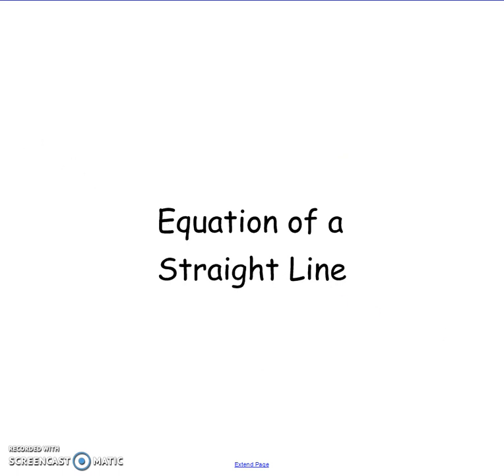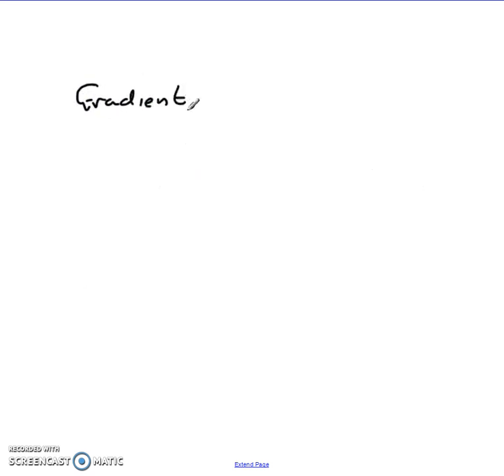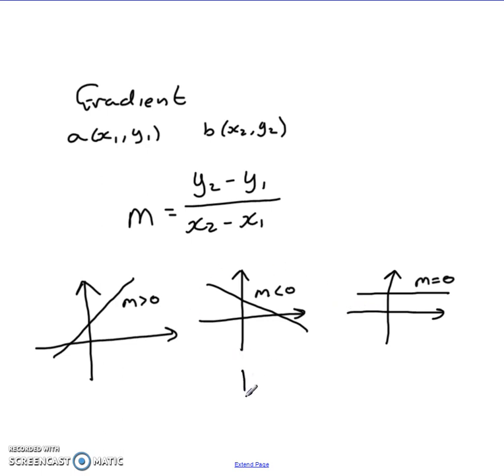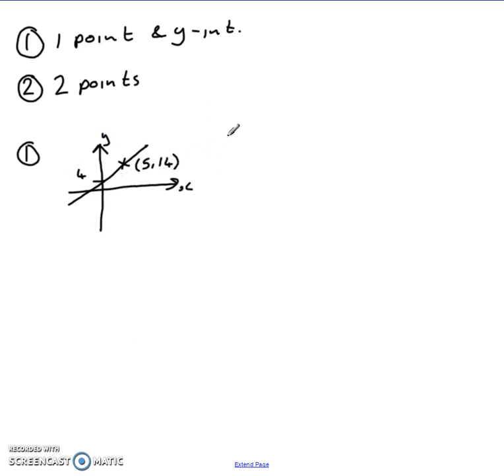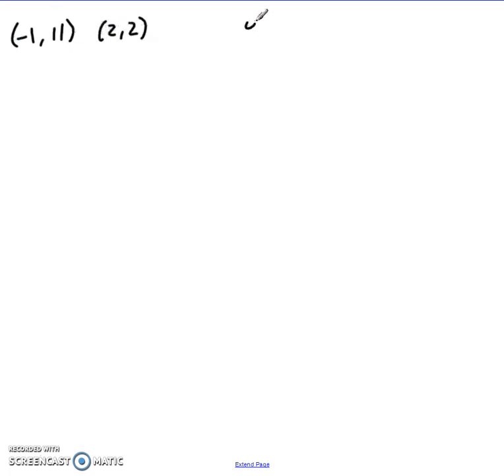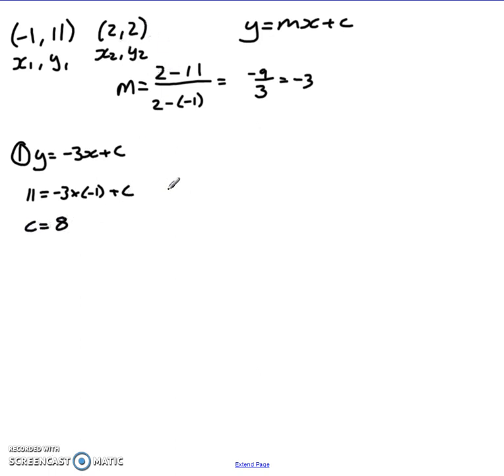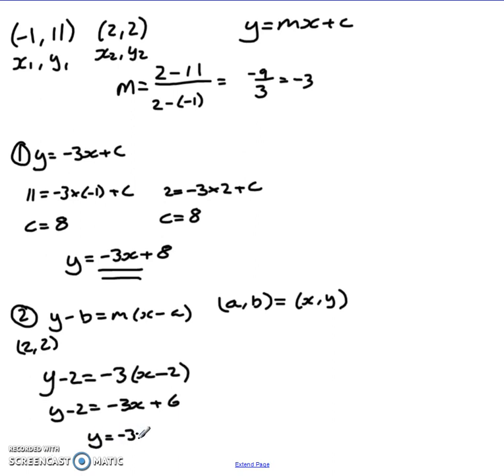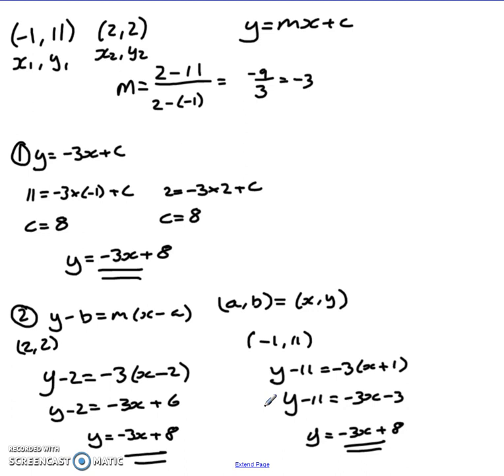Equation of a straght line